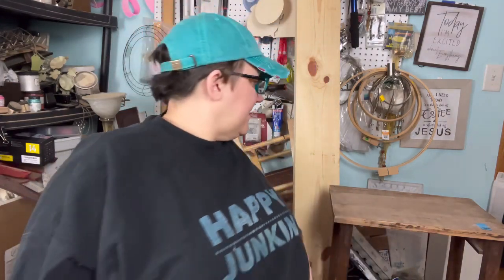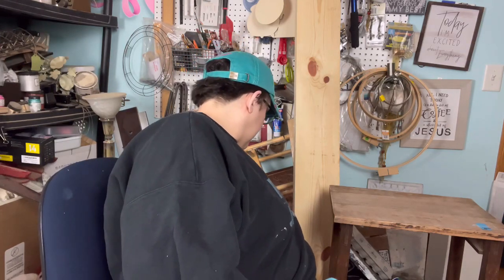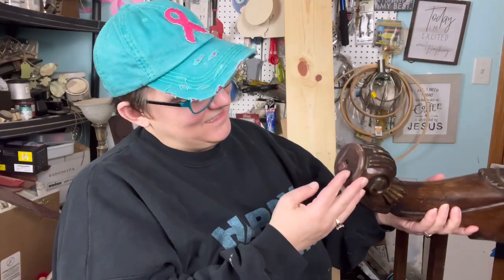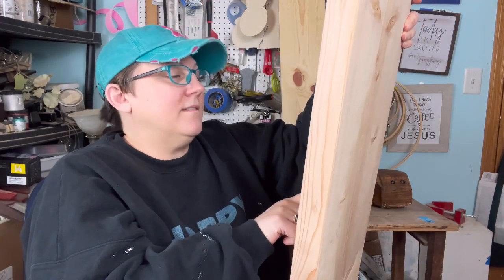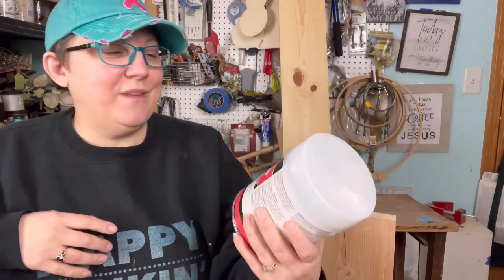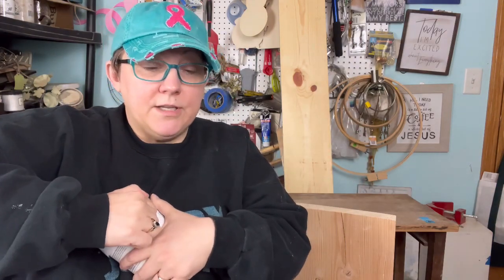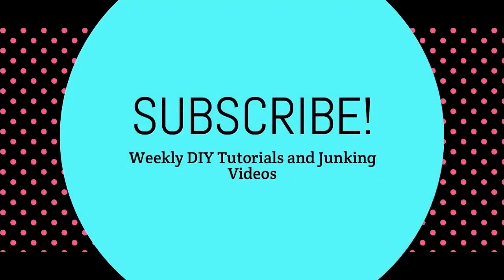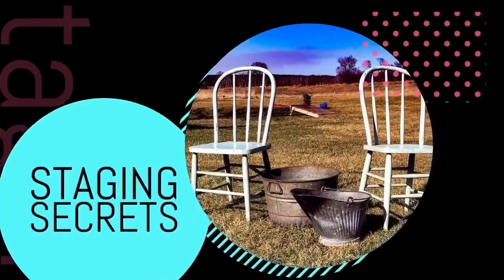Another Setback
Another Setback- it’s time to add the feet to the cabinet however, there’s a few setbacks